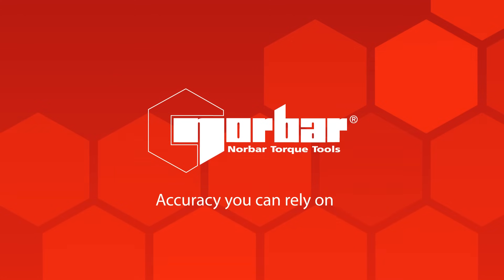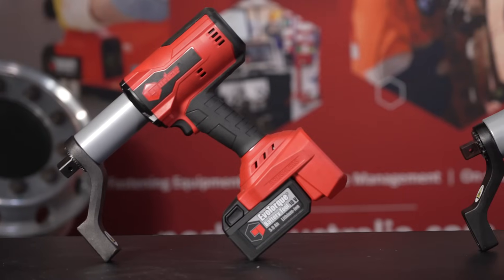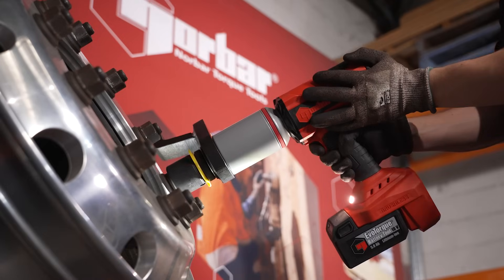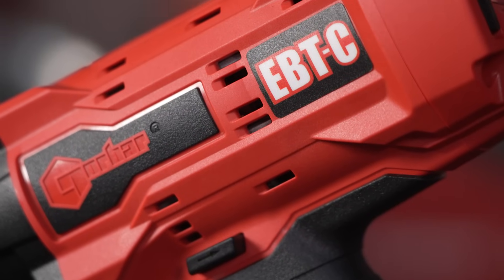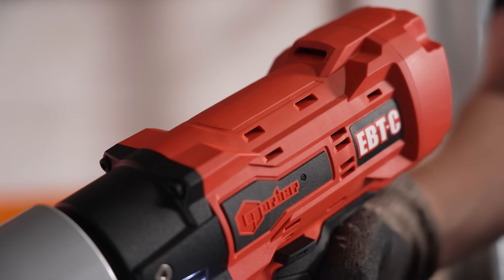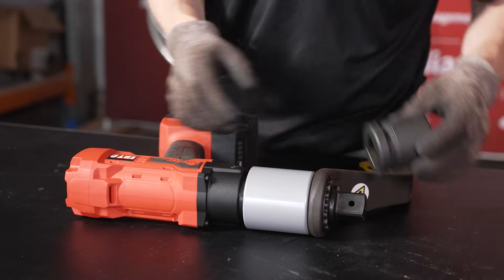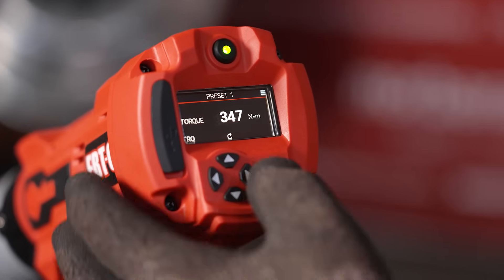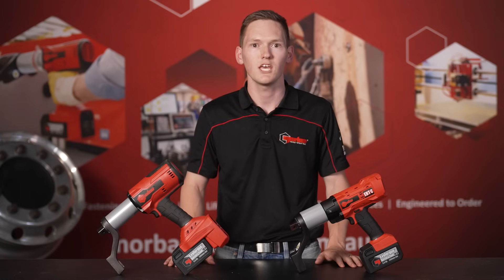Comparing the EBT-C and EBT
At Norbar, we know that every job is different, and that’s why we’ve developed tools that meet a wide range of needs. Our Torque Bolting Specialist - Daniel Wake wants to share the differences between our EvoTorque® Battery Tool, or EBT, and our newest addition, the EvoTorque® Battery Tool - Compact, or EBT-C.

EBT is now available at 7000 Nm.